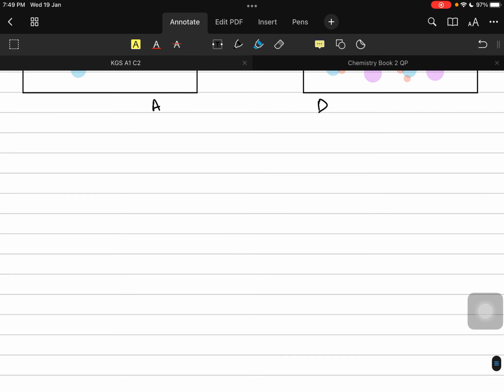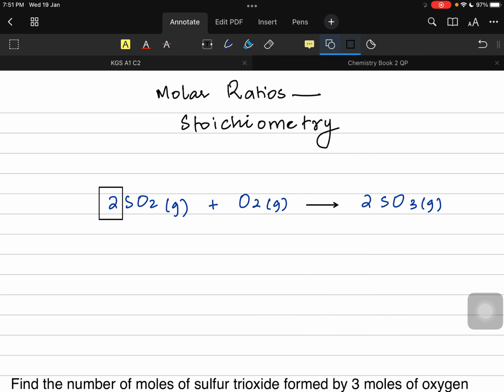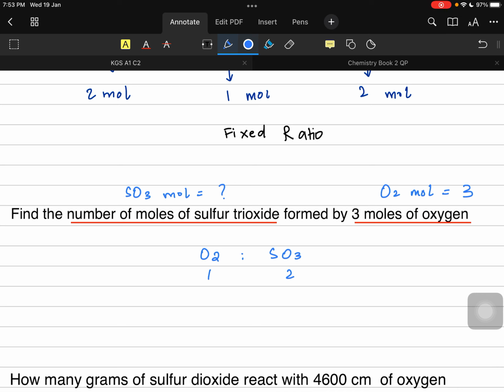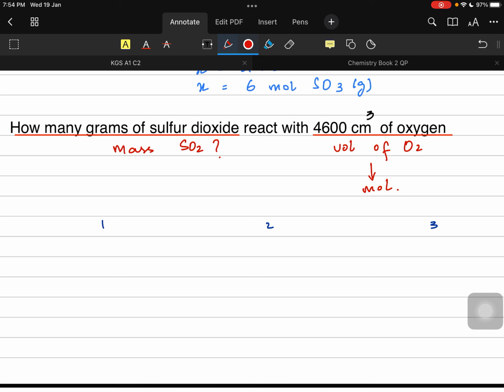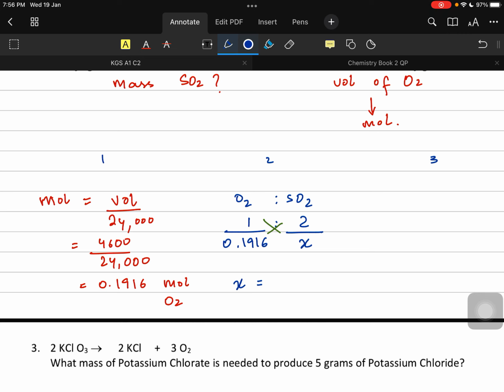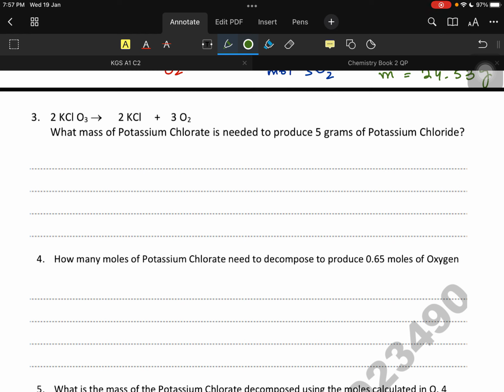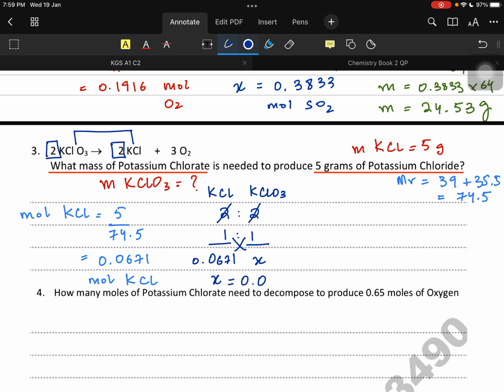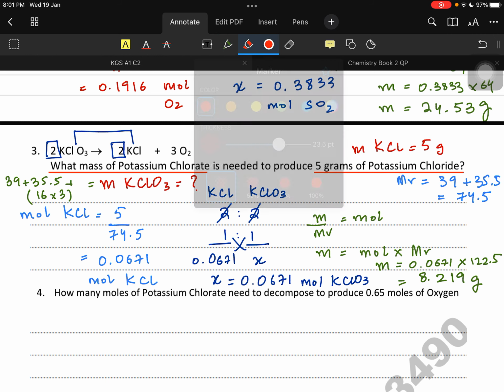Moles 5 — Stoichiometry & Molar Ratio I